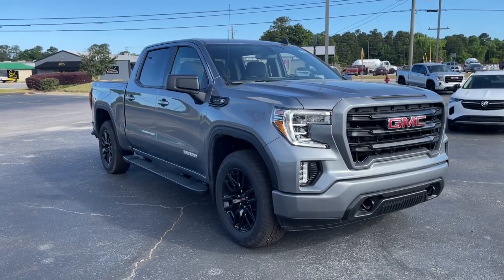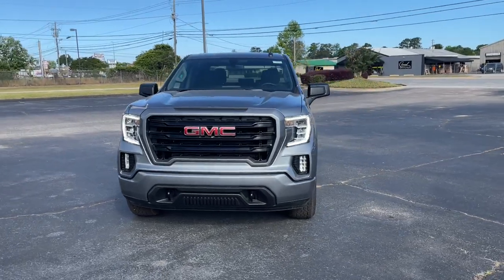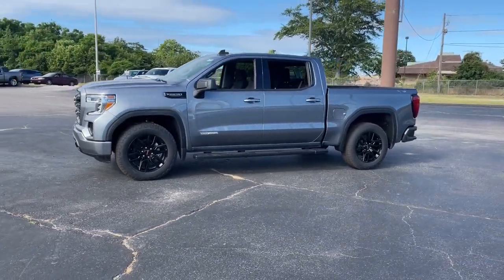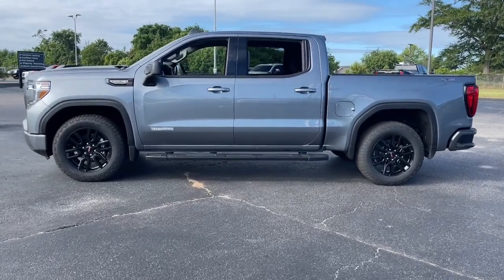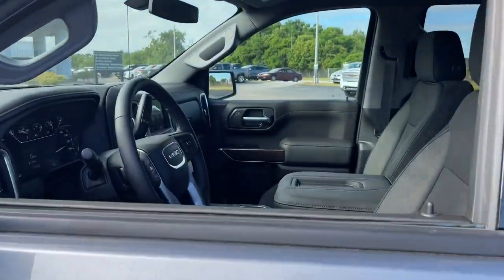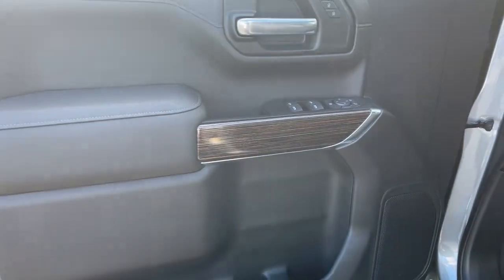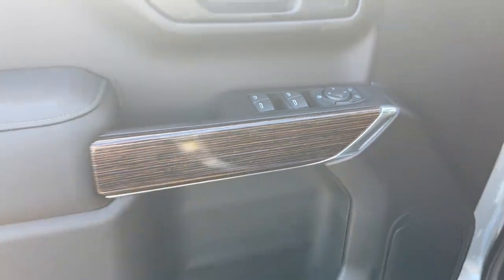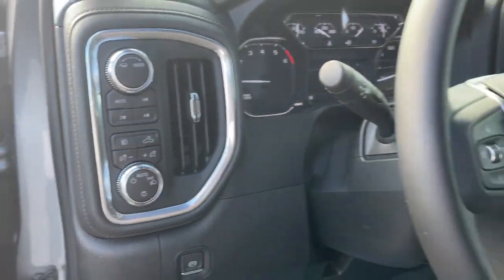2022 GMC Sierra 1500 Limited Augusta GA, Aiken, SC, Grovetown GA, Evans GA, North Augusta SC K15452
Satin Steel Metallic New 2022 GMC Sierra 1500 Limited available at Master Automotive. Servicing Augusta, Georgia and Aiken, South Carolina as well as the Grovetown GA, Evans GA, North Augusta SC area.
2022 GMC Sierra 1500 Limited Elevation - Stock#: K15452 - VIN#: 1GTU9CED2NZ215452

Master Automotive
3710 Washington Rd

2022 GMC Sierra 1500 Limited Elevation EcoTec3 5.3L V8 Satin Steel MetallicbrbrbrMaster Prices are eligible for everyone! All prices include current rebates. You may qualify for other rebates. See dealer for details.*